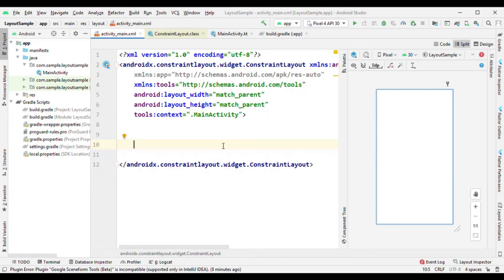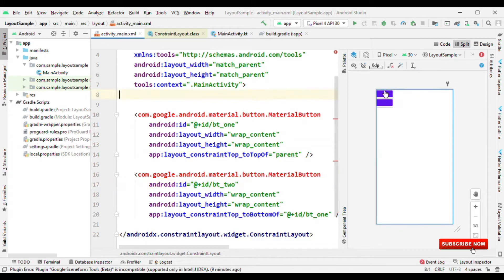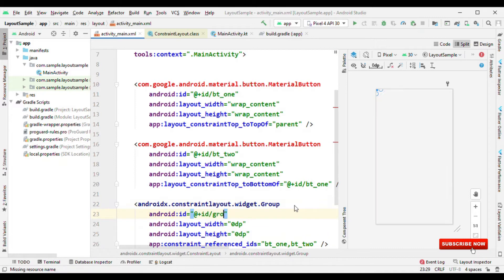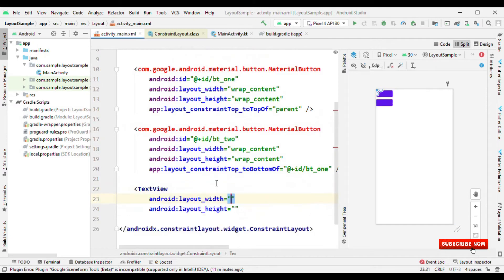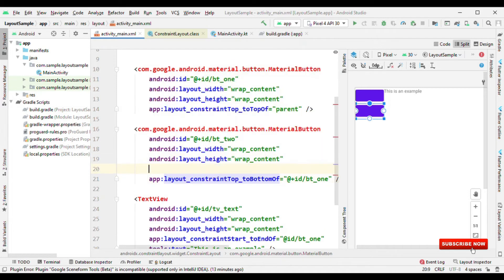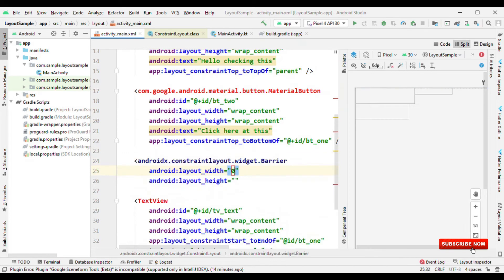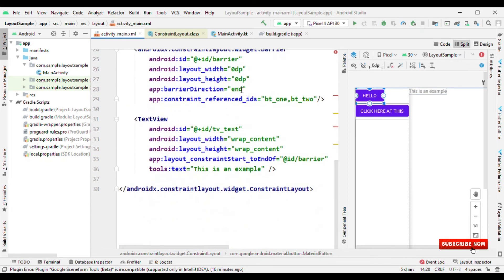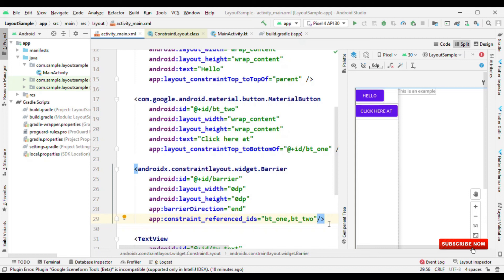Constraint Layout Features - Group & Barrier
In this tutorial, you can learn about what is group and barrier also how to use them to take advanatage of those two virtual layouts.

Constraint layout features - Relative positioning, chain and guideline.